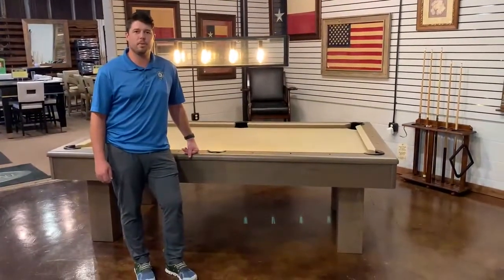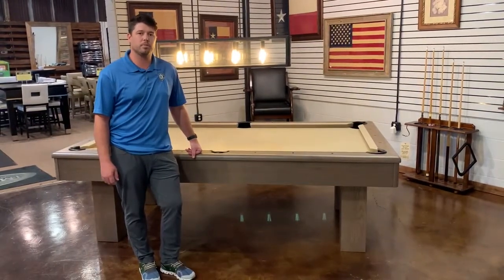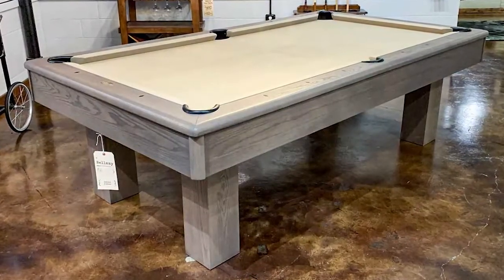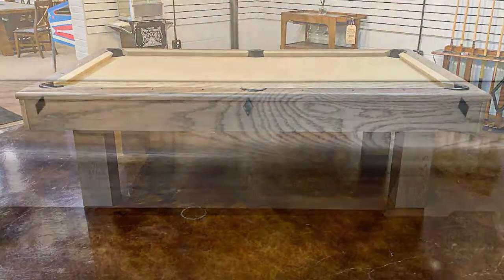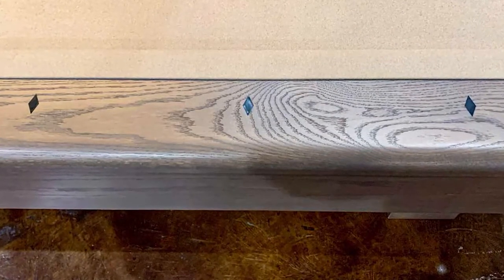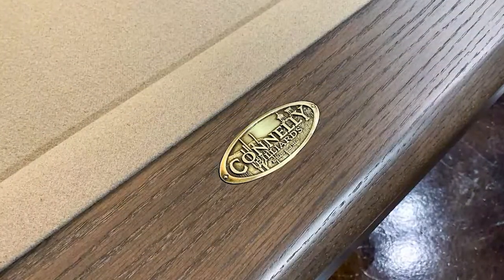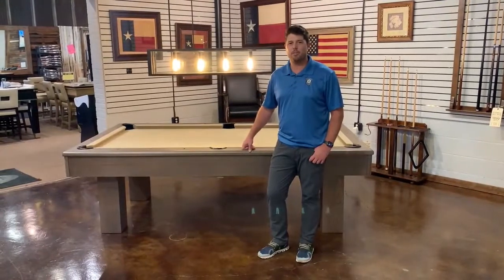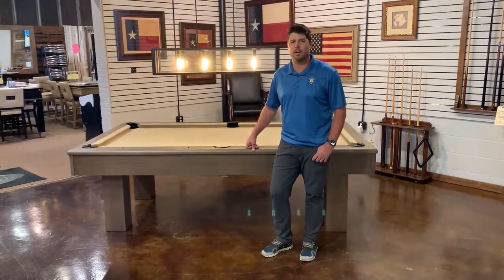David's Favorite - The Bellamy by Connelly Billiards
Our salesman David talks about why The Bellamy Pool Table by Connelly Billiards is his favorite table in our showroom right now. We always love promoting products made right here in Texas. Come check it out in our Farmer's Branch location and see it for yourself.